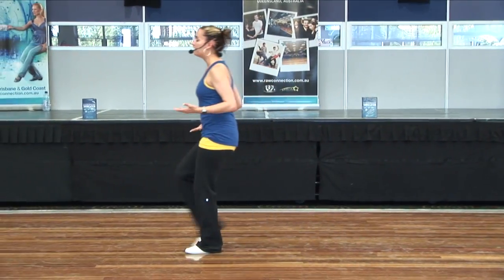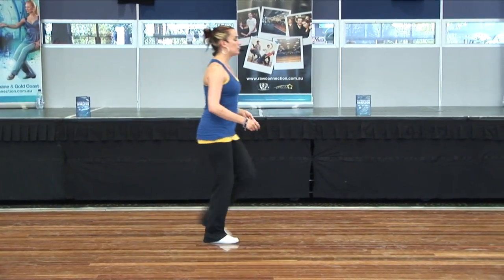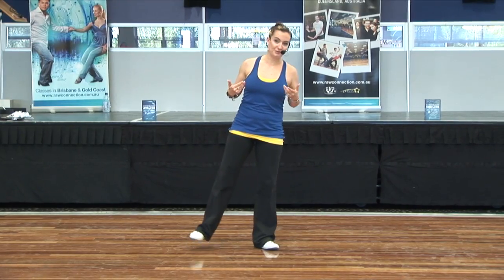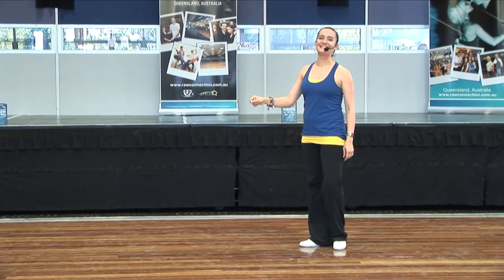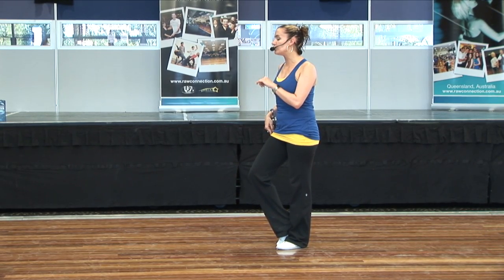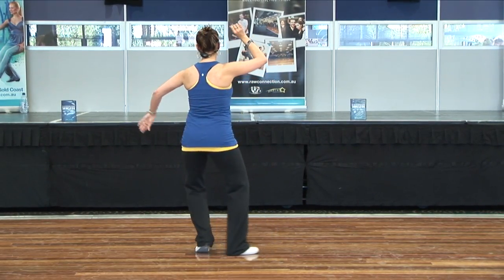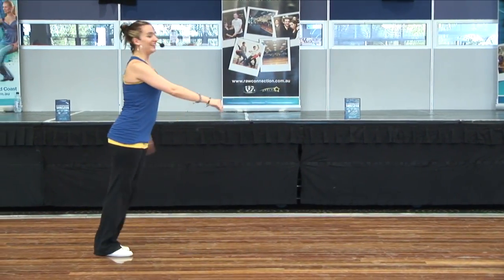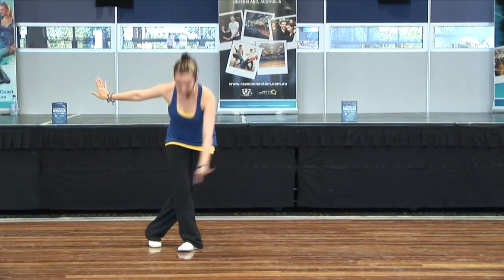Jennifer DeLuca Ladies Styling Workshop SWINGSATION 2013